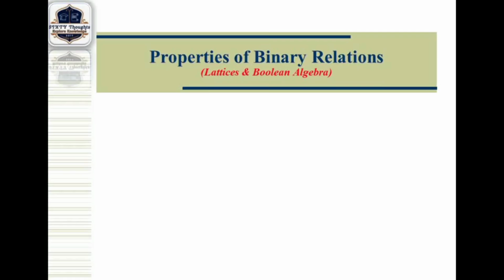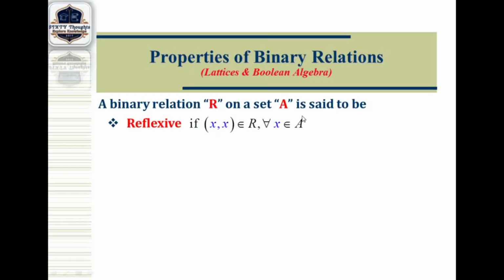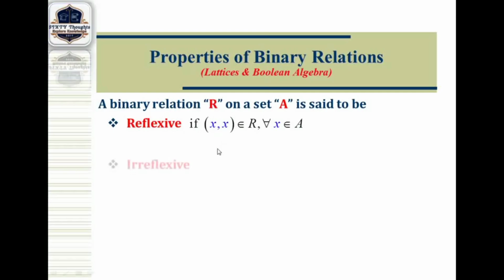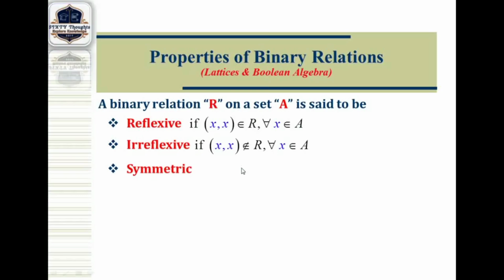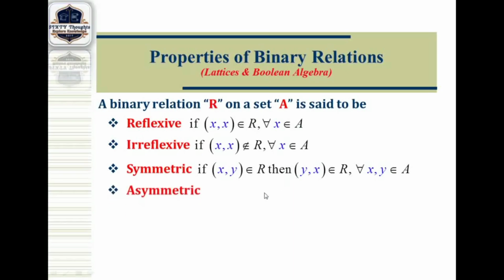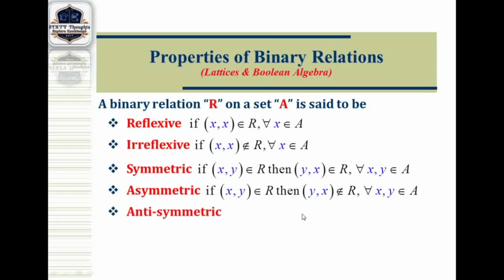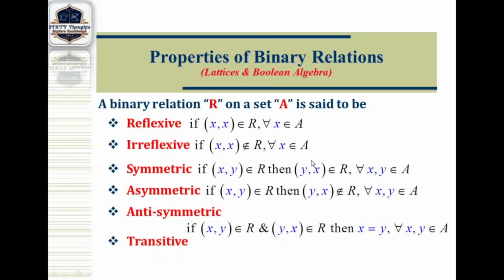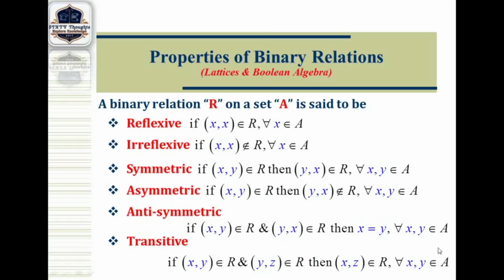#133 ll Properties of Binary Relations ll Simple Definition ll Discrete Mathematics